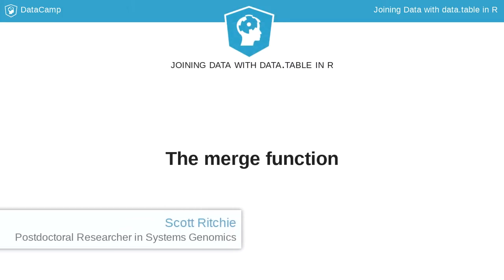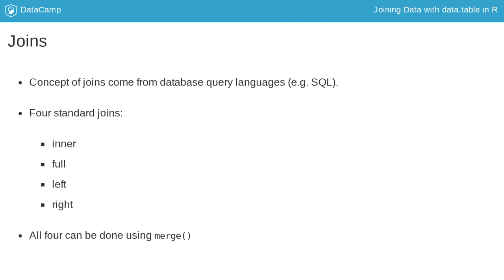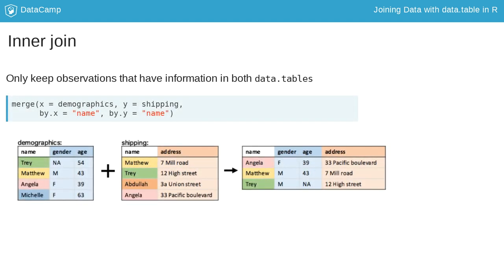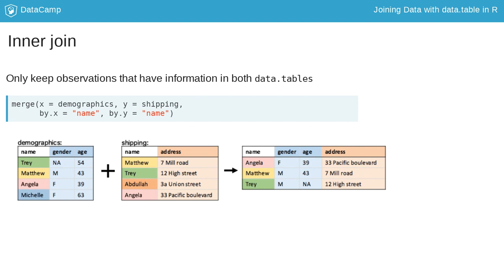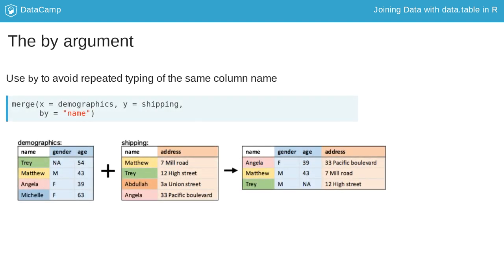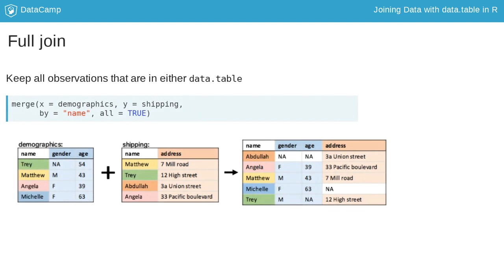R Tutorial: The merge function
Want to learn more? at your own pace. More than a video, you'll learn hands-on coding & quickly apply skills to your daily work.

Now that you can successfully identify join keys, it's time to learn how to perform joins using the merge() function.

In this chapter, you will learn four different joins. The inner join, the full join, the left join, and the right join. Each of these joins give a different result, based on what observations are present in one data table but not in the other.

All four are standard joins that originally come from database query languages, such as SQL. So the concepts and skills you will learn in this chapter are widely applicable, not just for the data table package in R.

In this chapter, you will learn how to do these joins using the merge() function. This function comes from base R but is extended in the data table package to work efficiently with data tables.

An inner join combines the columns of two data tables, keeping only the observations present in both data tables, that is, rows whose value in the join key column can be found in both data tables.

Returning to our example customer database, an inner join of the demographics data table, shown in blue, to the shipping addresses data table, shown in orange, creates a new data table containing all the columns from both data tables, containing just the people with entries in both; those highlighted in pink, yellow, and green.

An inner join is the default behavior of the merge() function. It takes two data tables as inputs, one to its x and one to its y arguments, along with the name of the key column in each data table to the by.x and by.y arguments respectively.

When the key columns have the same name in both data tables, you can use the by argument instead to avoid typing the column name twice.

If you want to keep all observations that are present in either data table you can supply an additional argument to the merge() function; setting the all argument to be equal to TRUE. This is known as a full join or a full outer join. Observations which were present in only one data table will have missing values in the columns from the other data table, as shown in the white cells in the result.

In the next lesson, you will learn about left joins and right joins. But now, it's time for you to practice inner joins and full joins.